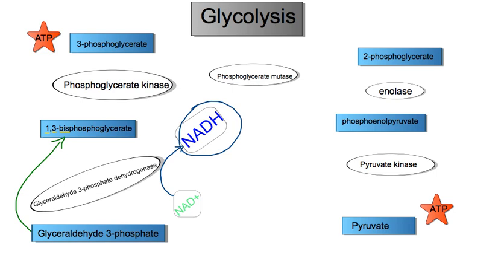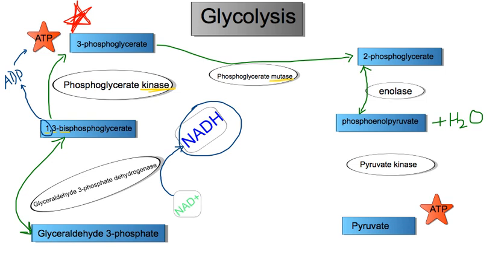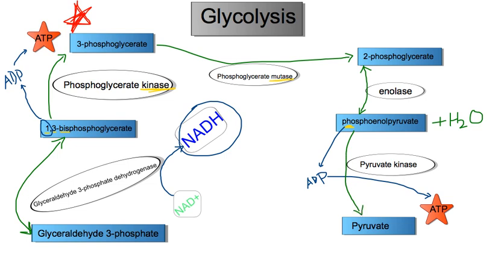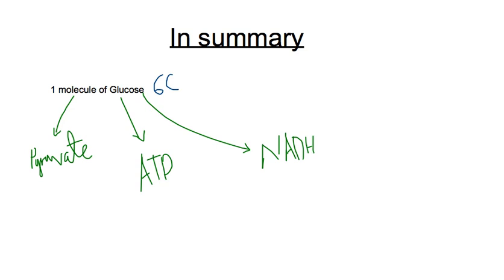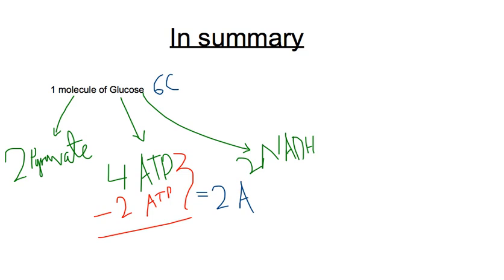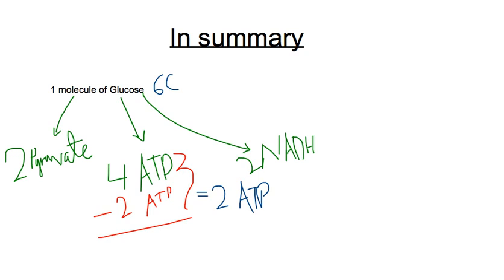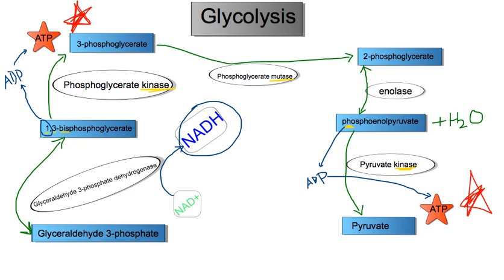Part 2- Detailed Concept Map- Glycolysis/Biochemistry Basics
Glycolysis Concept Map Part 2
Enzymes involved, reversible/irreversible reaction, ATP/NADH Production, Pyruvate

MCAT, SAT, GRE, Regents, Exams, High School, College, Science.